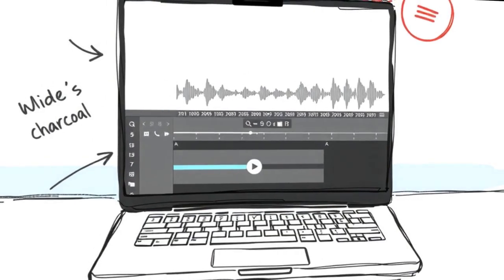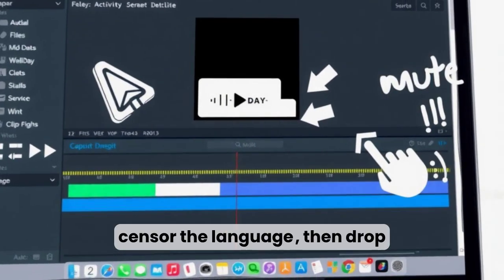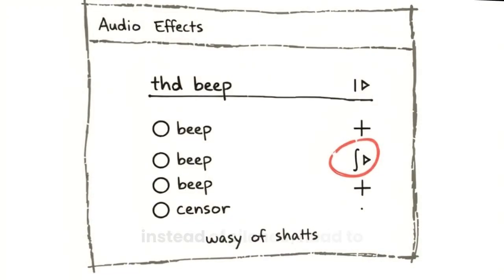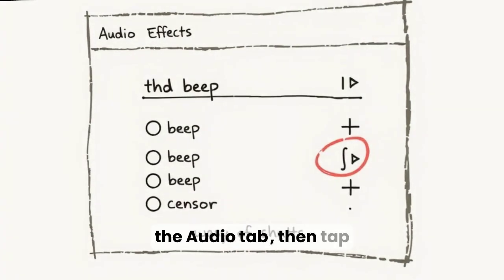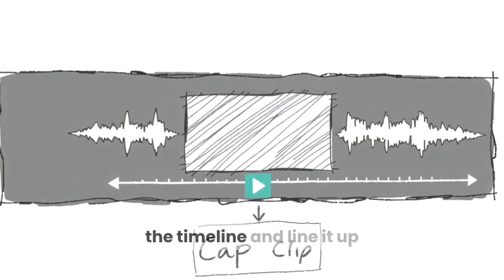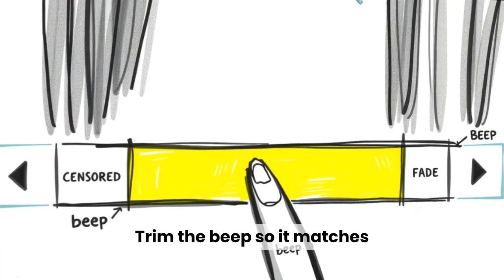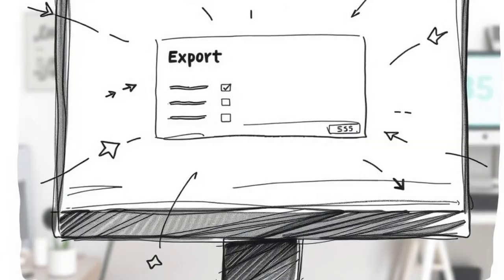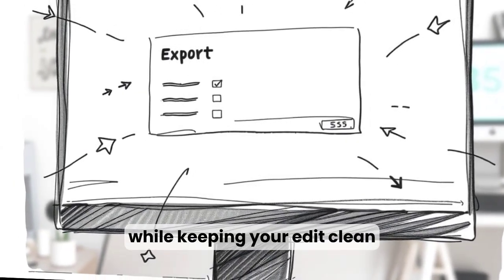How To Mute Bad Words In CapCut (Quick & Easy)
Learn how to mute bad words in CapCut quickly and easily. This guide shows you how to use the mute, split, and beep sound features to censor unwanted audio in your video. Perfect for creating clean and family-friendly content!